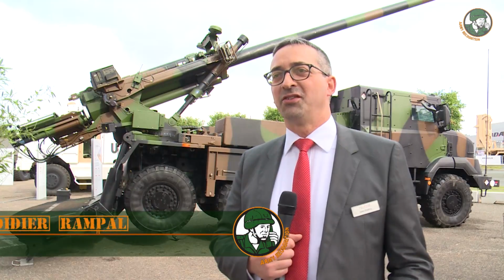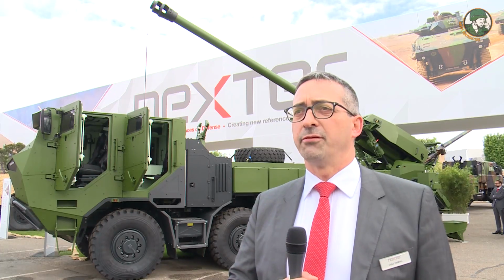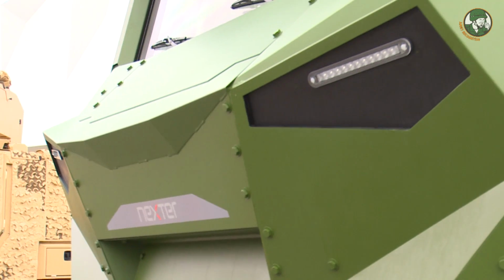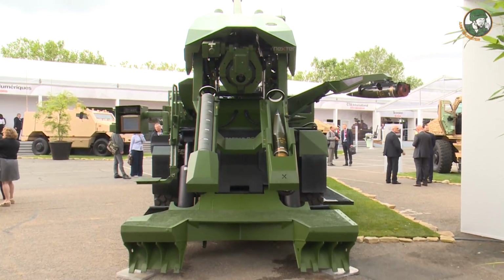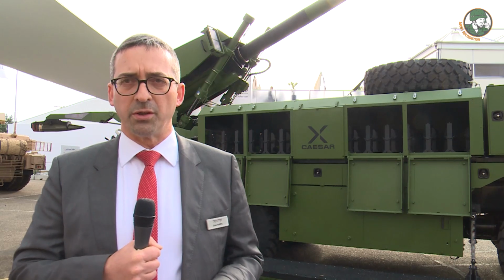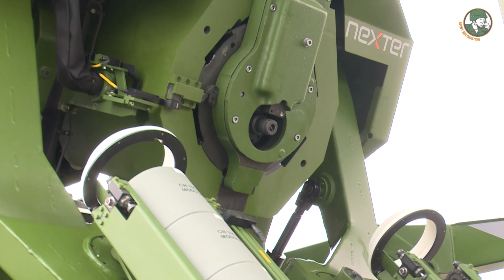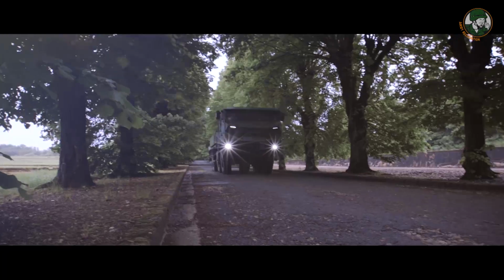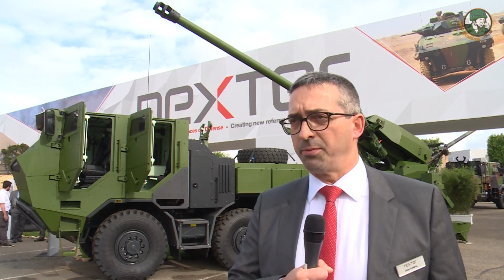Nexter unveils the CAESAR 8x8 with new automated loading system for the first time at Eurosatory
The CAESAR® 8x8 exhibited at Eurosatory 2016 is representative of the Nexter Group‘s continuous striving to adapt its systems to suit the threats. Developed on the basic CAESAR® concept, it makes it possible to increase payload (30 tonnes/30 rounds) and is equipped with a brand new fully automated ammunition loading system. With the CAESAR® 8x8, the Nexter Group has a more extensive range enabling it to propose innovative, mobile, deployable artillery, the fire power of which still remains unequalled.